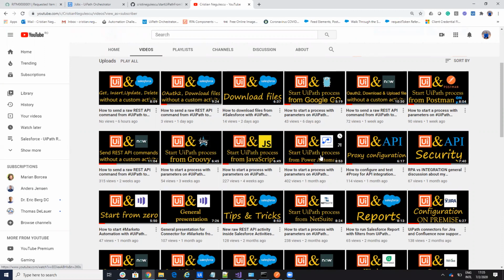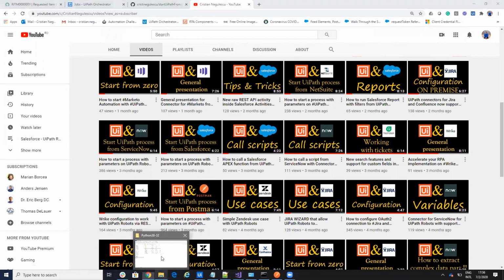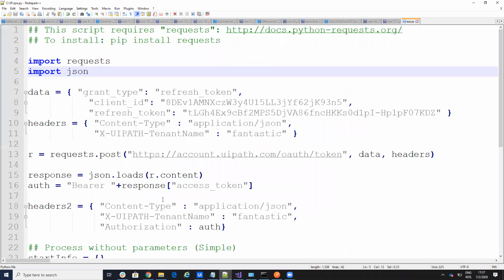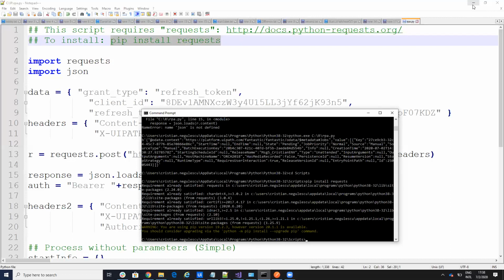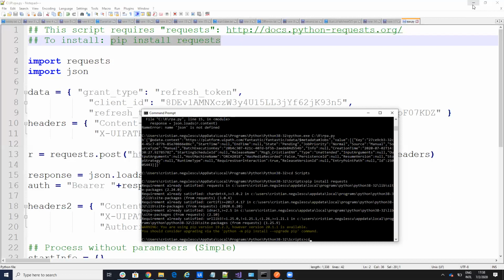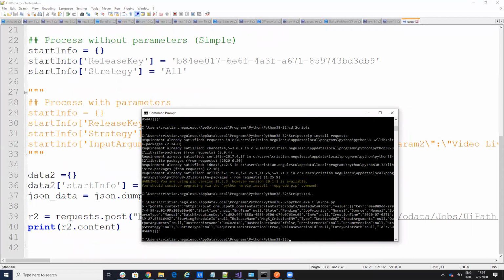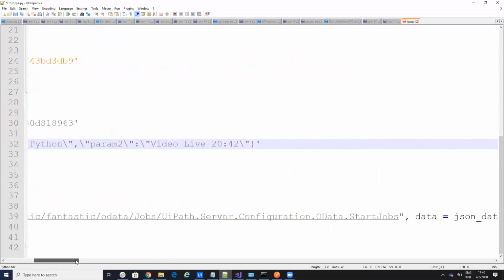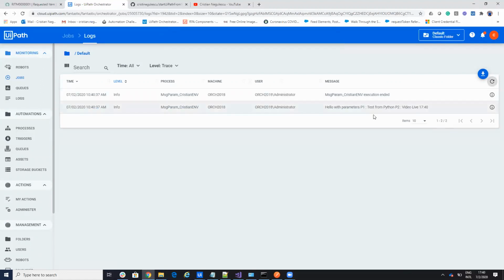Python + UiPath: The RPA Power Combo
Python call UiPath Process.
How to start a process with parameters on UiPath Robots from the Python.

In this exciting video, we dive into the world of Robotic Process Automation (RPA) by exploring the powerful combination of Python and UiPath. Discover how you can enhance your automation projects using Python for RPA, integrating it seamlessly with UiPath to create efficient workflows.

We touch on various aspects such as orchestrator API, script execution, and how to start UiPath with REST API. Whether you're interested in API testing or looking for an insightful Postman tutorial, this video has you covered.

Learn how to utilize UiPath connectors and Python activities to maximize your RPA solutions. We will also discuss common challenges like 'UiPath Python pipe is broken' and how to troubleshoot them effectively. By the end of this tutorial, you'll be equipped with the knowledge to run Python scripts within UiPath, enhancing your automation capabilities and enabling you to tackle real-world Python projects.

Join us as we unlock the potential of Python workflows in RPA automation and provide actionable knowledge for both beginners and experienced developers. Don't miss this chance to elevate your skills in Python and UiPath integration!

0:00 Intro
0:25 Overview of the process
2:05 Install requests
3:10 Details explain on the code
3:55 Run simple process
4:30 Run the process with parameters